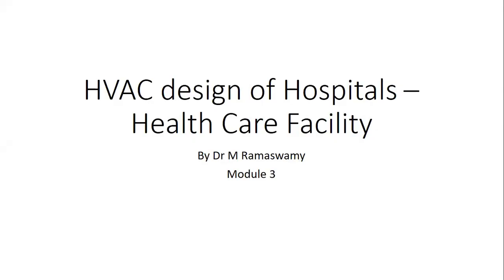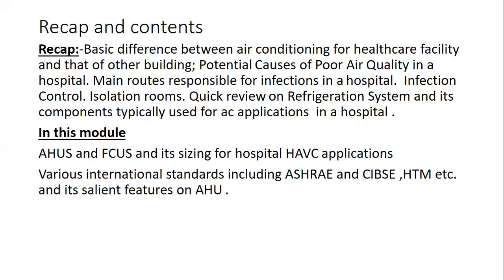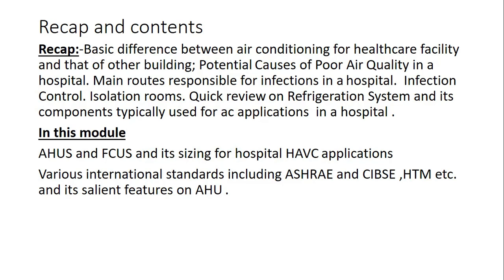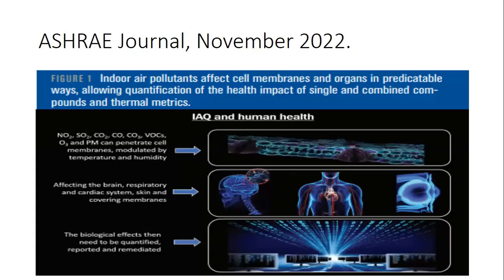Module 3: Hospital, Healthcare facility HVAC Design